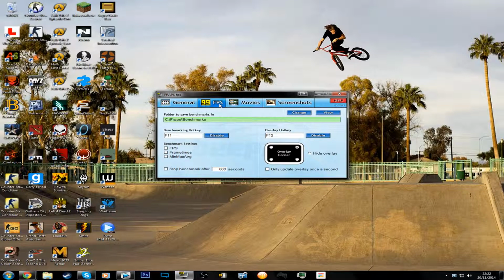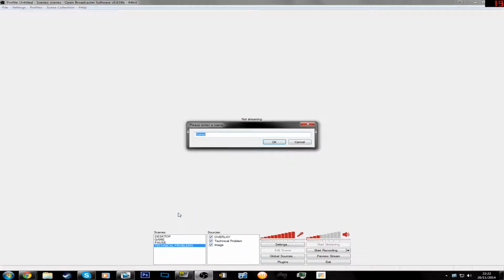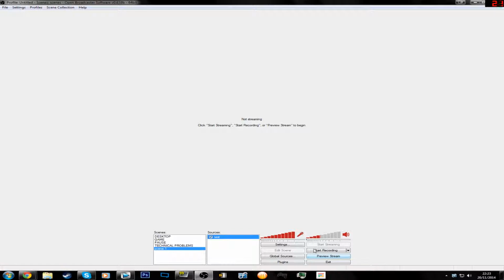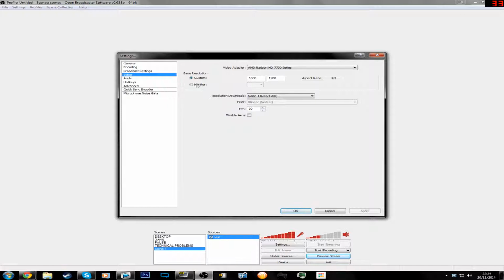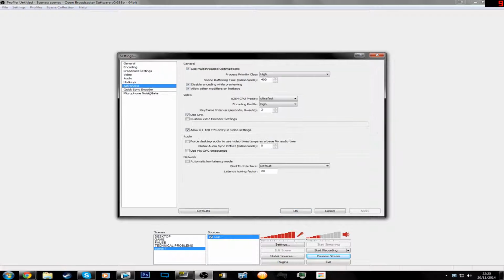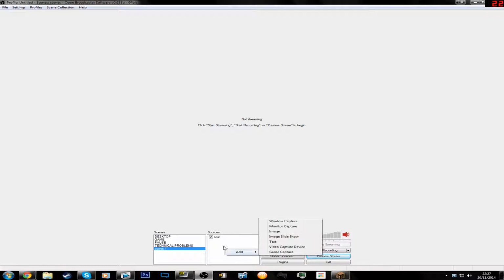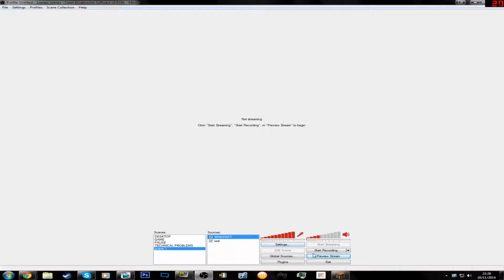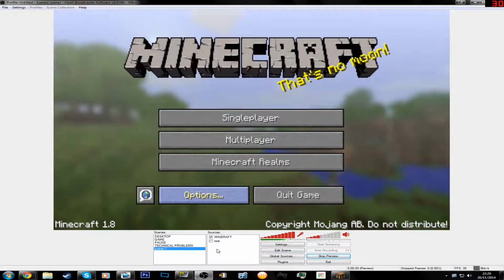Best Settings For OBS (Open Broadcaster Software)